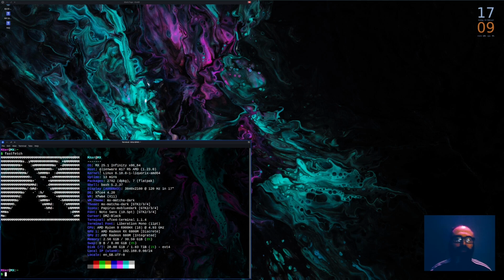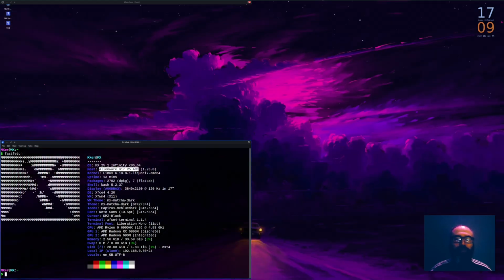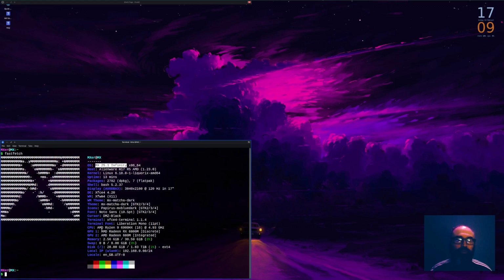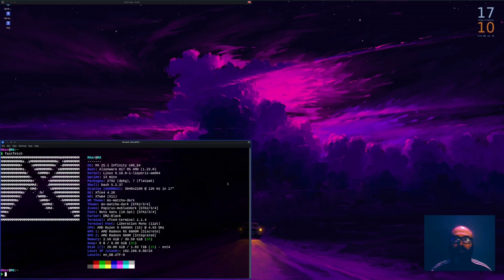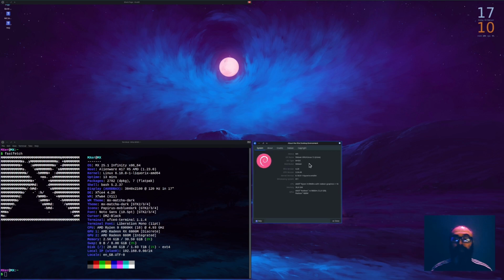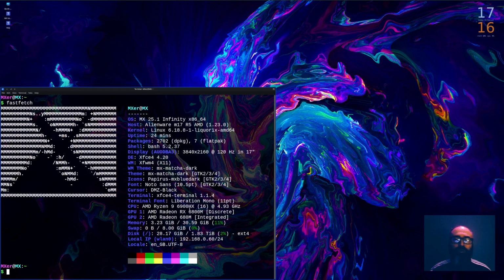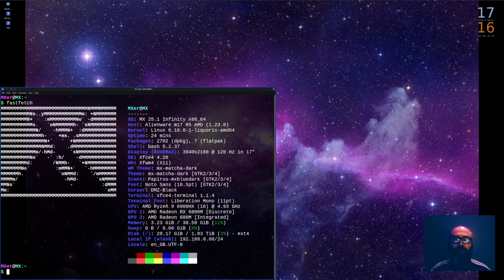MX Linux 25.1 New Journey Part 1 Alienware m17 R5 AMD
Another video (of many to come) regarding my adventures on running MX Linux, one of the best midweight Linux distributions based on Debian Stable 13 "trixie", running on one of my favorite Dell Alienware laptops ever made: Alienware m17 R5 AMD.

While streaming on Kick service PLUS recording locally, I am showing you the beginning of this new journey that got me exciting because once again we will learn and enjoy plenty of cool things!

Everything made possible using this very Dell Alienware using MX Linux, OBS Studio, Kdenlive, and ONLY other Open Source solutions.

[ancestry]